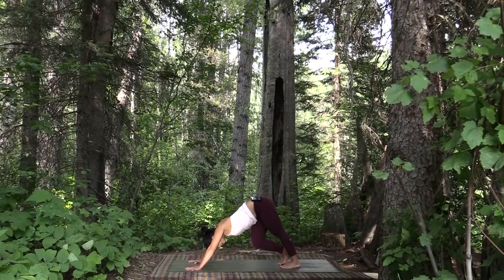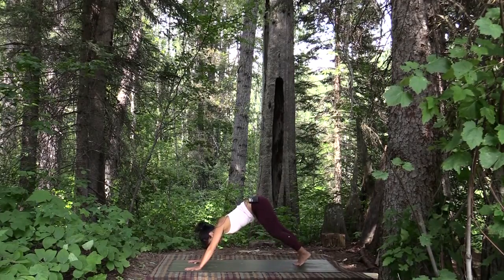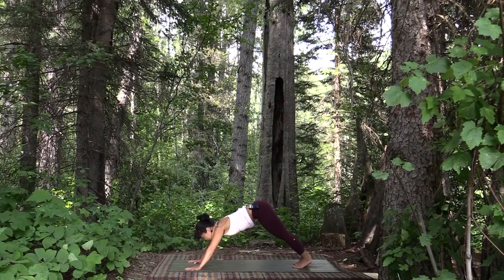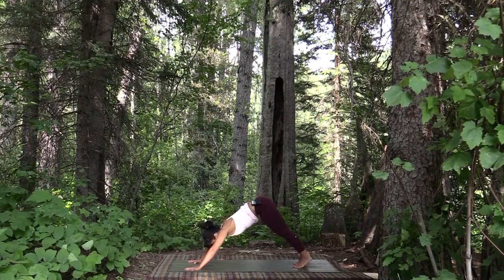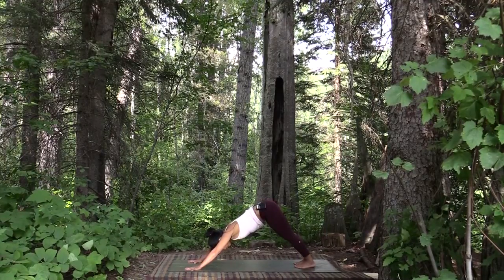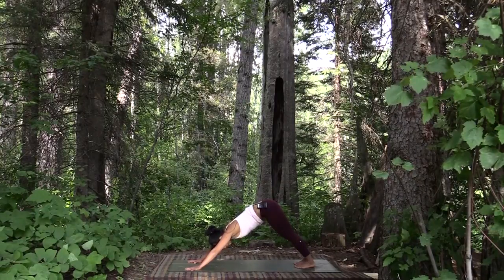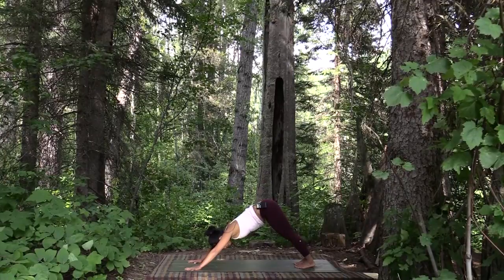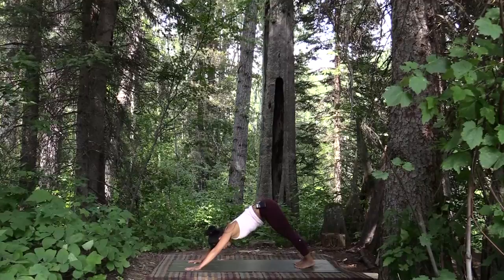Alice Hong Heart Centered demo